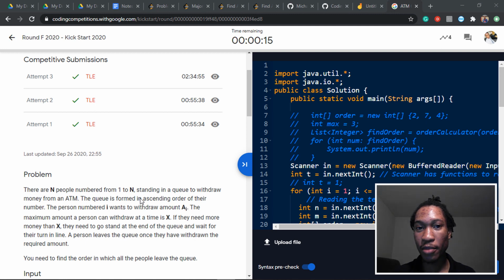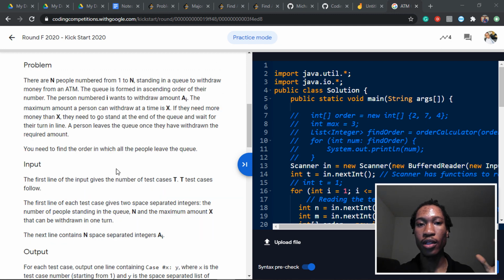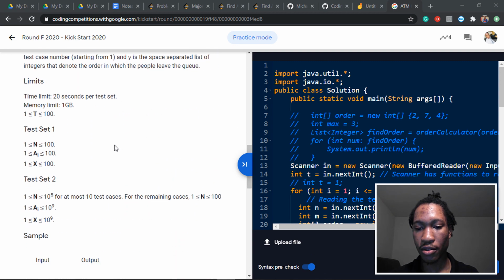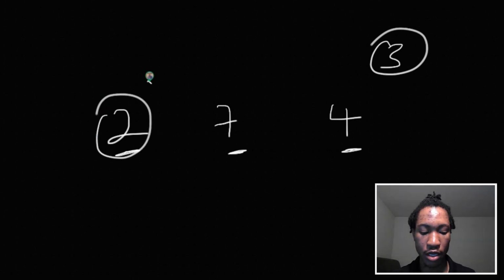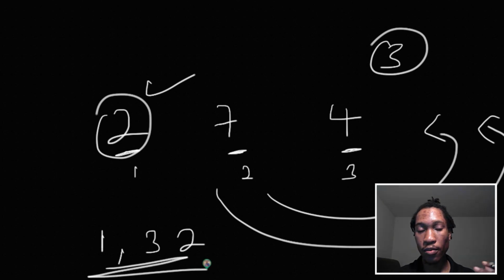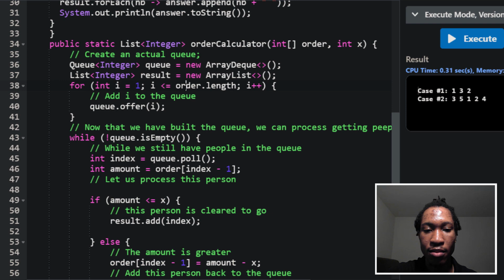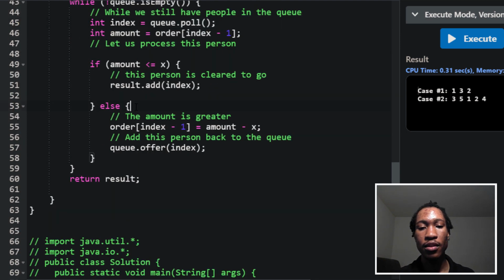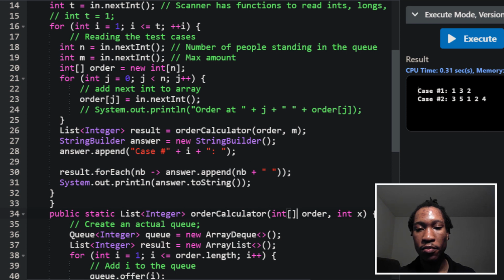Google Kick Start - ATM Queue (Round F 2020)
What's up programmers? This is my second time participating in a competitive programming contest. The ATM queue on google kickstart round f problem is quite interesting. I solved it by simulating the entire queue process. Watch the video for full context. Happy coding!